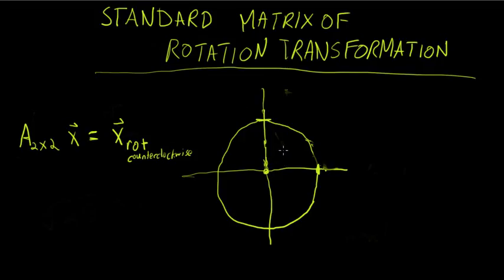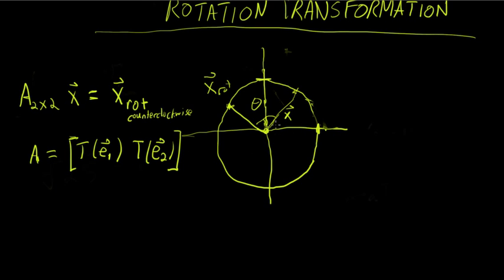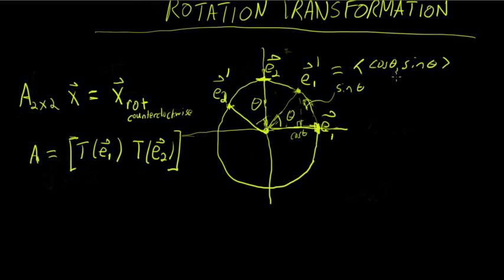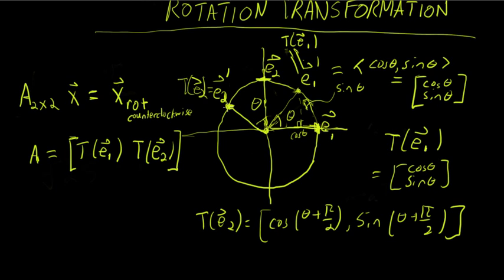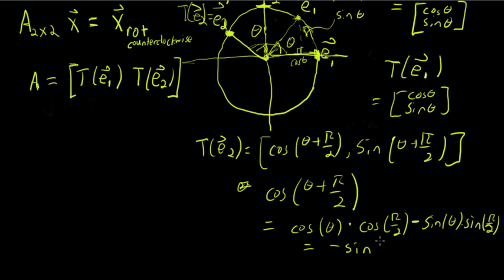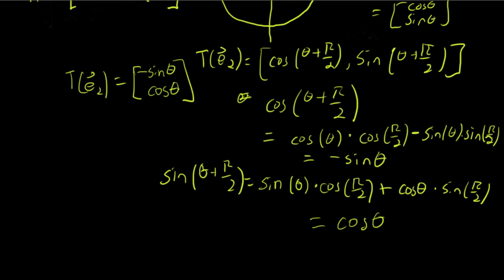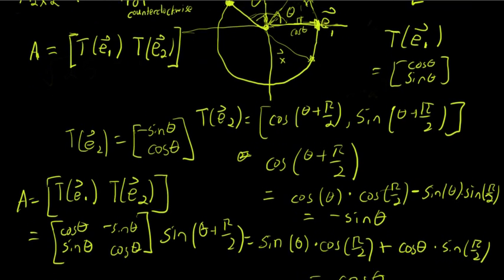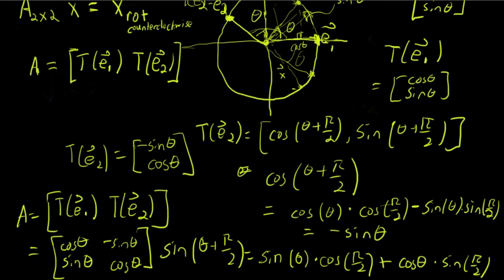Derivation Standard Matrix for counterclockwise rotation in R^2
Here we derive the standard matrix for counterclockwise rotation of a vector in R^2. We then use the standard matrix to determine the standard matrix for a 90 degree counterclockwise rotation in R^2.